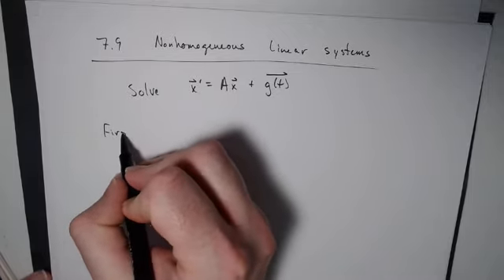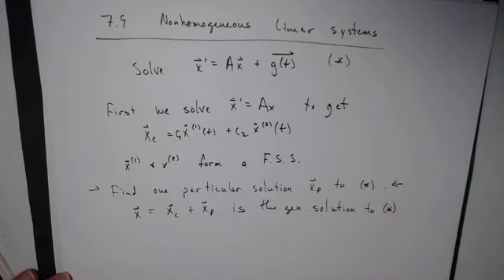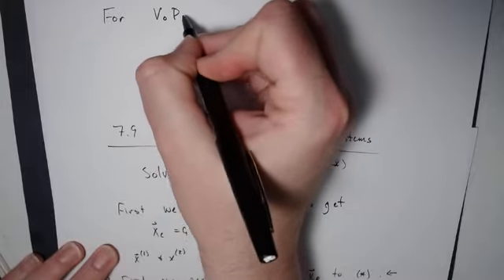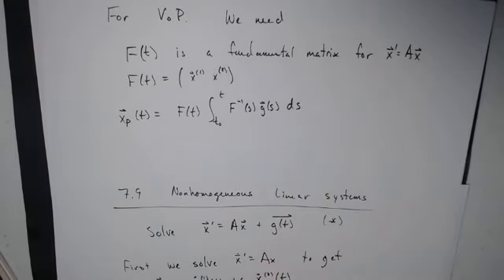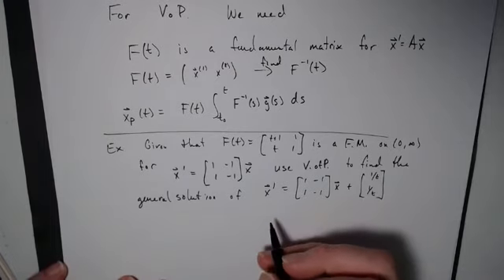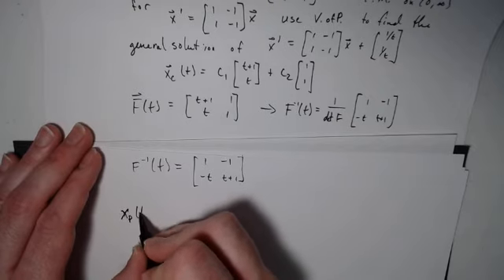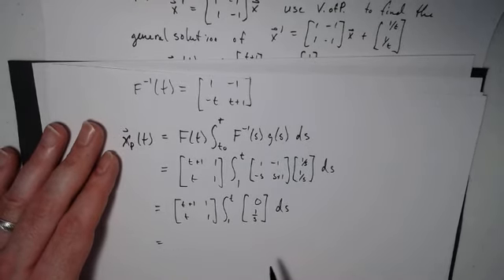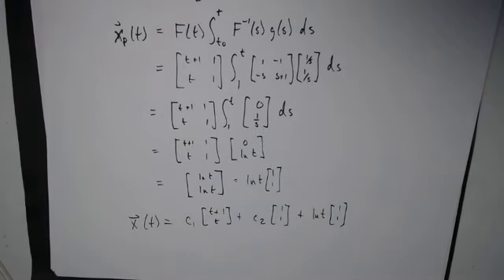Math 245 7.9 lecture